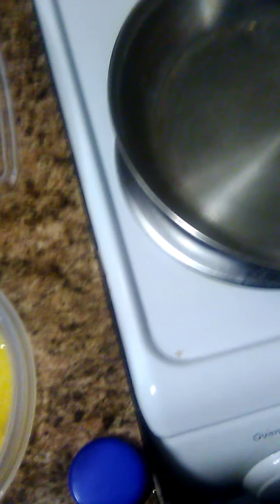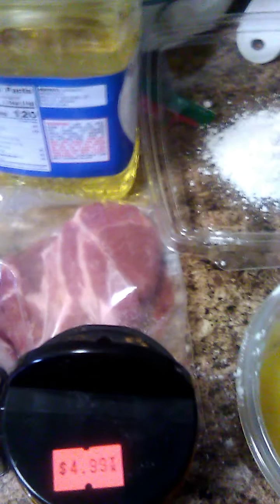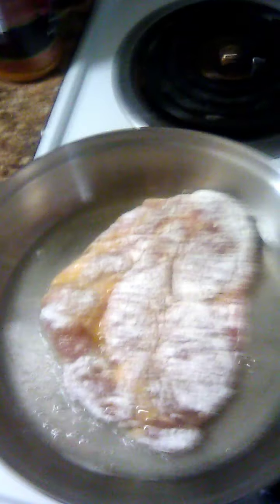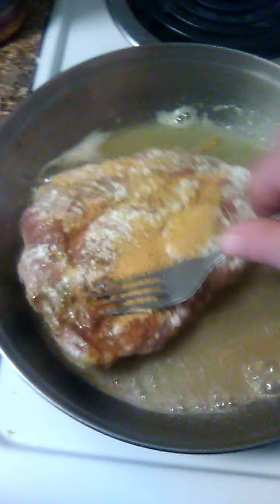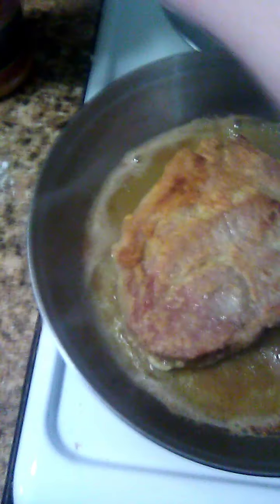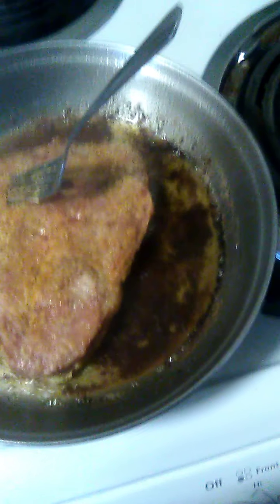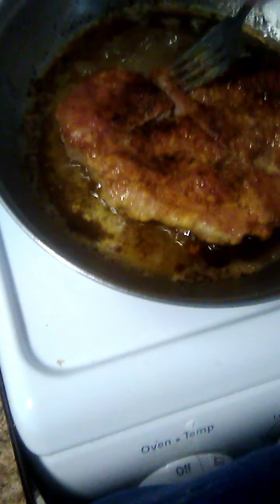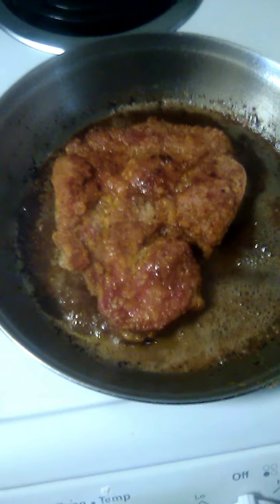Country Fried Pork chops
An easy recipe to cook country fried pork chops